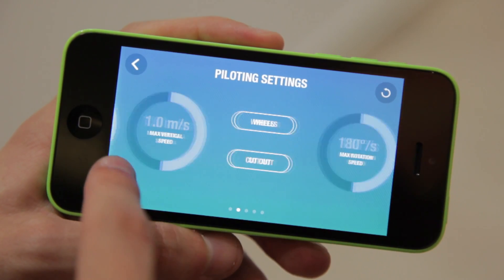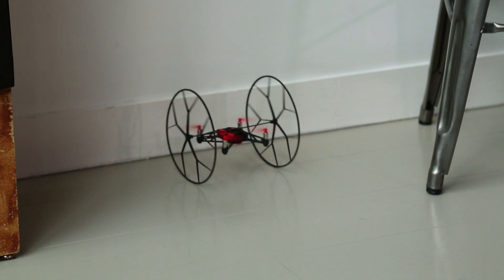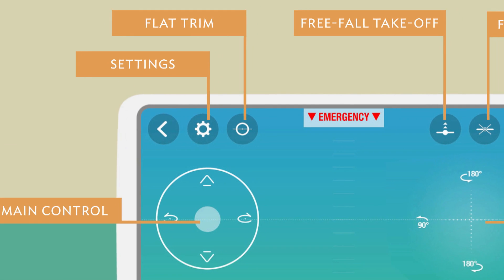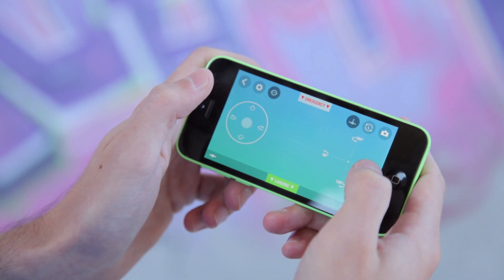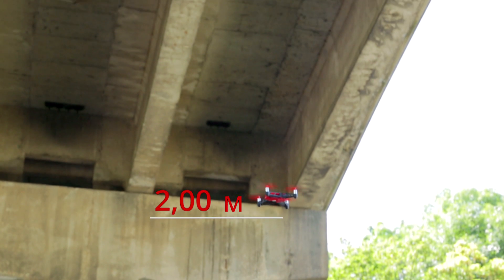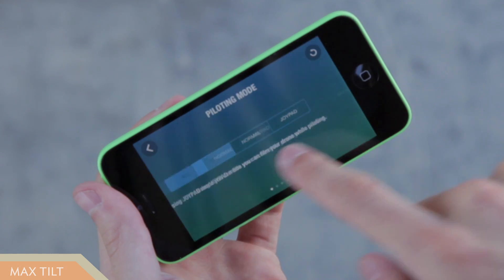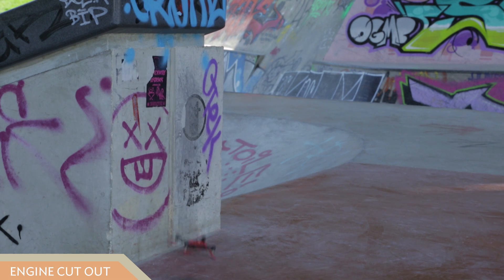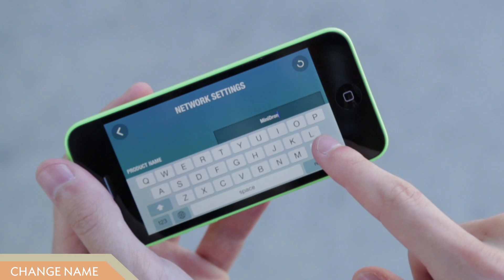Parrot Rolling Spider - Tutorial #3 - Advanced Piloting - Wheels & ace mode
Enter the world of Parrot MiniDrones, the new generation of connected robots.

--- Follow us ---